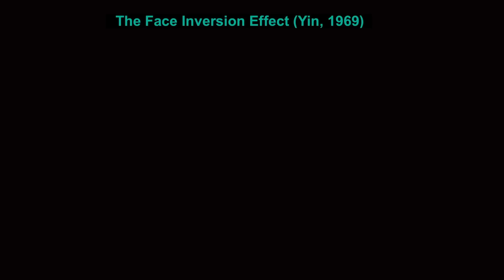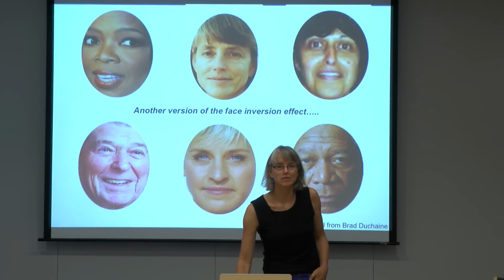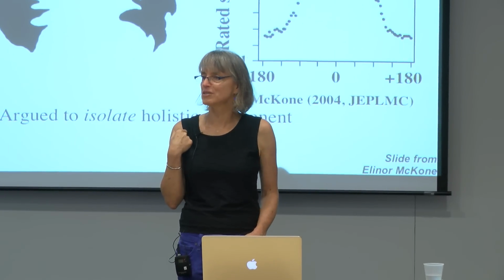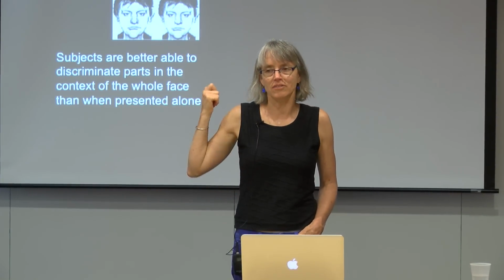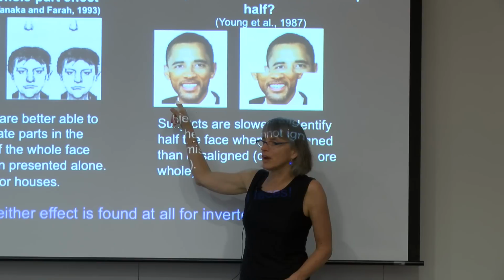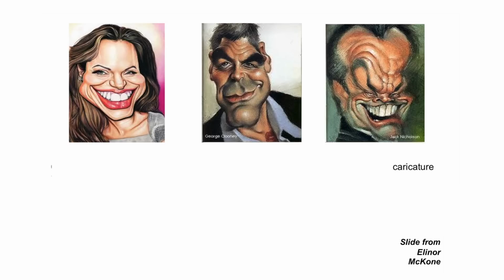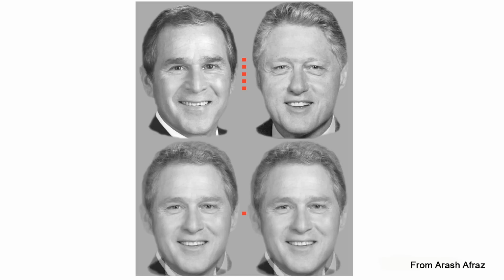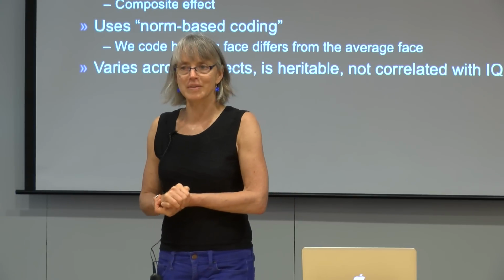What You Can Learn from Studying Behavior